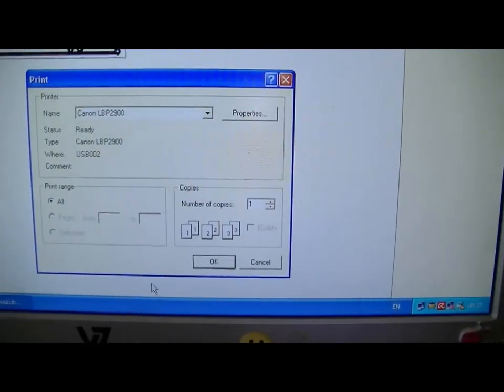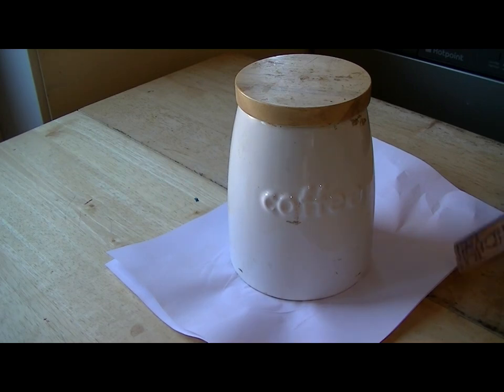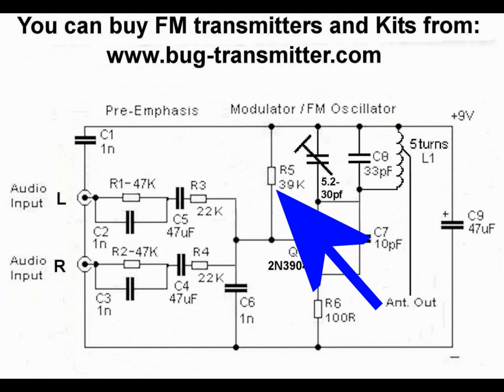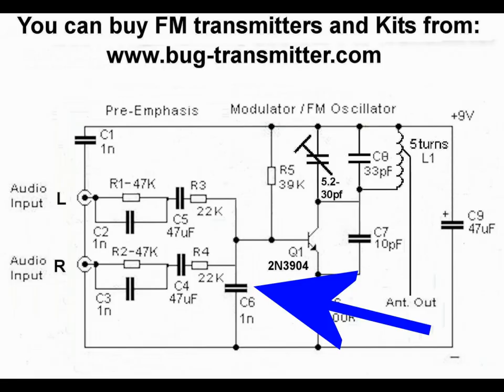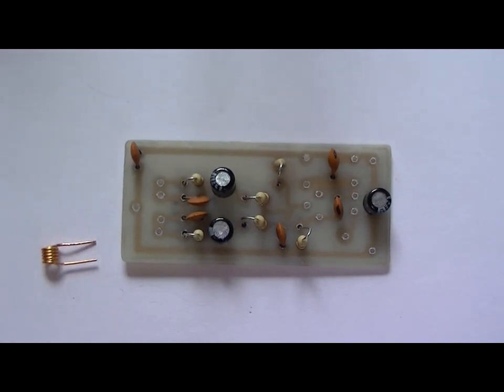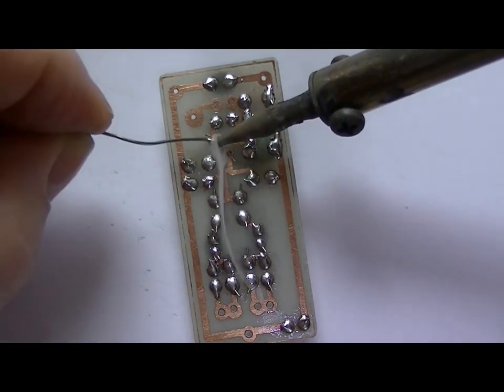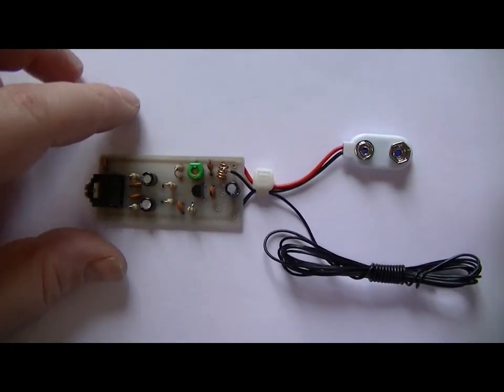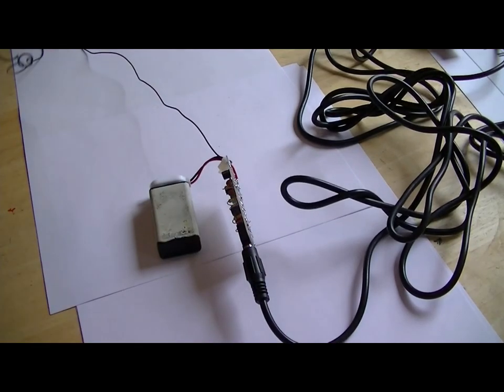How to make your own radio station.I show you how to build a simple FM transmitter.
A one transistor FM Transmitter is born.

This FM Bug Transmitter is very easy to build
and get working.

Its a very simple design with not many parts.

In this video i will show you how to make a
very stable one transistor FM Transmitter.

Frequency range: 88Mhz -108Mhz

Power consumption ONLY:14mA at 9v

Transmission range: Over 700ft

PLEASE NOTE
The videos I make take a lot of time to film and edit ,I know I don't make many videos and that I will improve on in the future ,any donations are welcome to my PayPal account at
Thanks

Parts List:
Capacitors :

Capacitor:10pf
Capacitor:33pf
Capacitor:1nf x 4
Capacitor:4.7uf x3
Resistors  :
Resistor: 100R
Resistor:22k x2
Resistor:39k
Resistor:47k x2
Transistor: 2n3904  \and many others will work.
Audio input connector
Antenna wire: 67CM or 165cm for better range.
L1: Coil: 5 turn \0.5mm wire
battery clip
Home made Circuit board (See Video)

Music written by Tom Cusack
Composer -- Tom Cusack